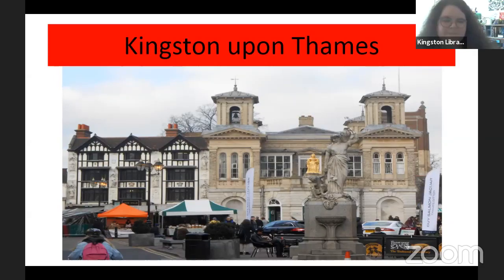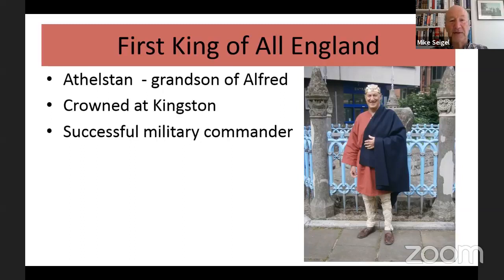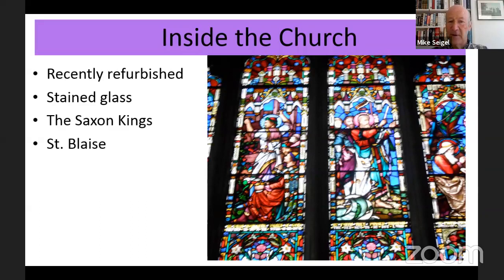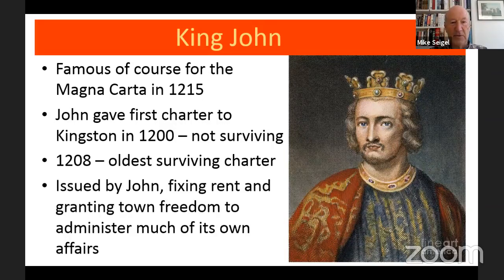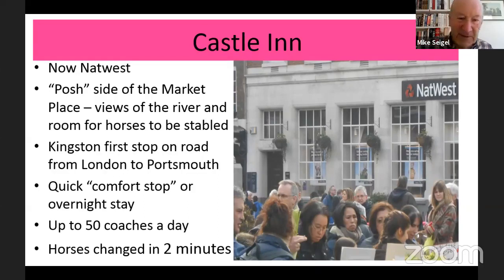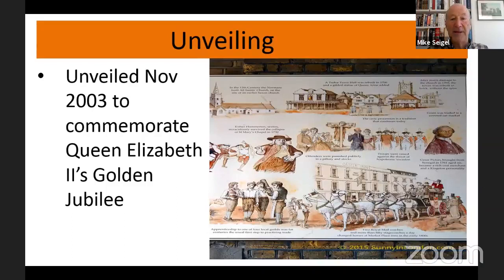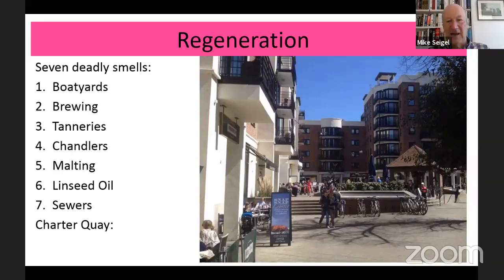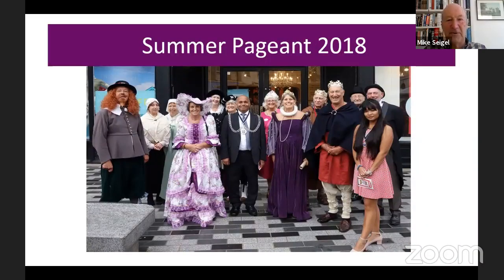History of Kingston - Local and Community History Month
Discover the history of Kingston in this live talk by Mike Seigel.